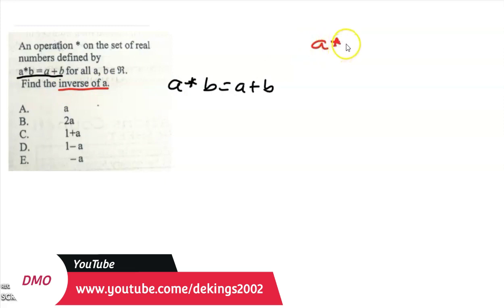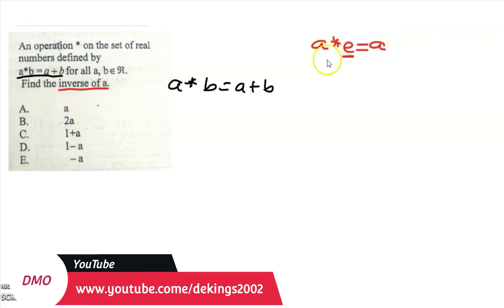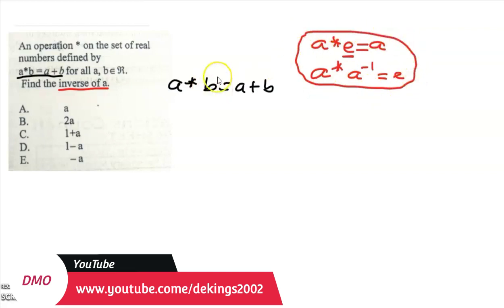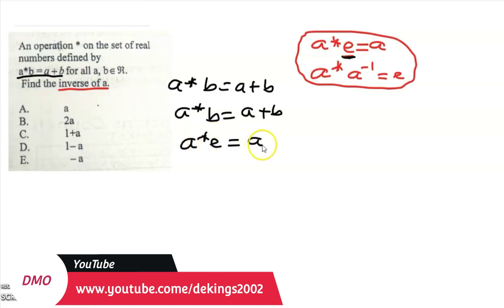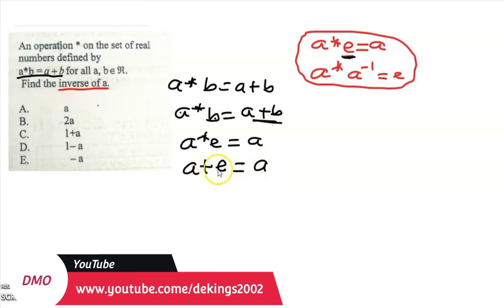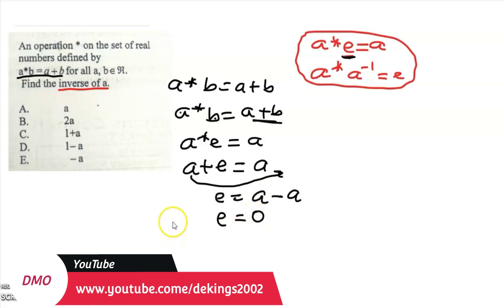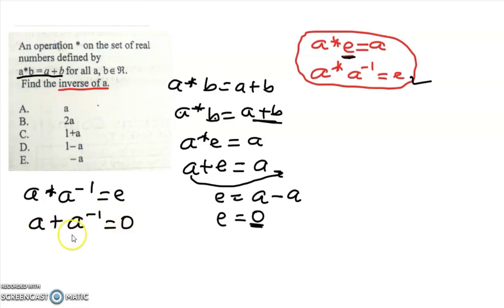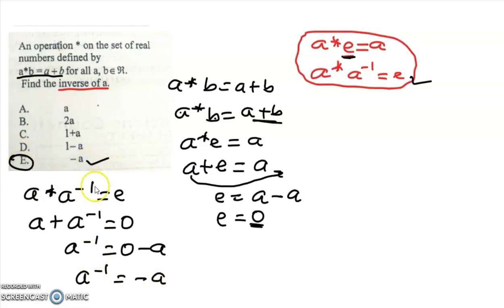Binary Operations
Binary operation, Identity, and Inverse NECO 2020 Further Maths Objective question